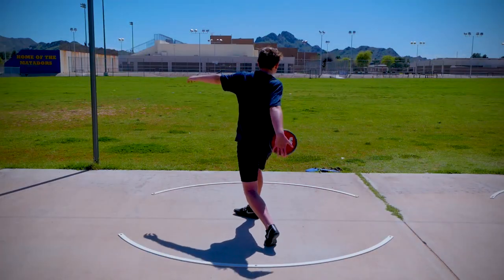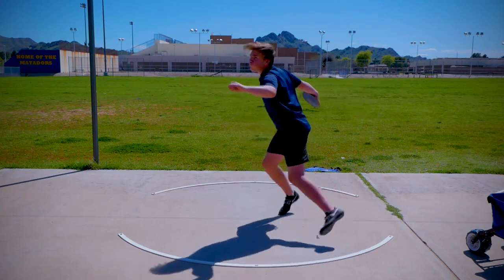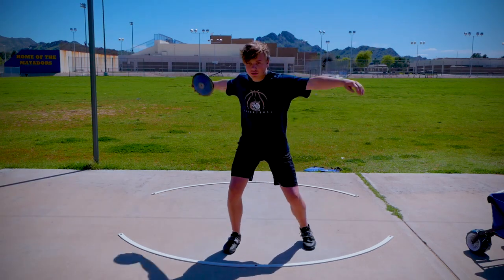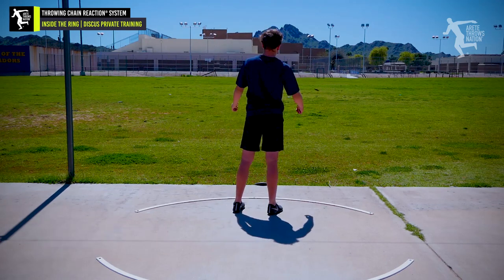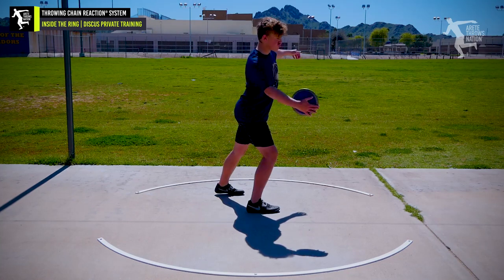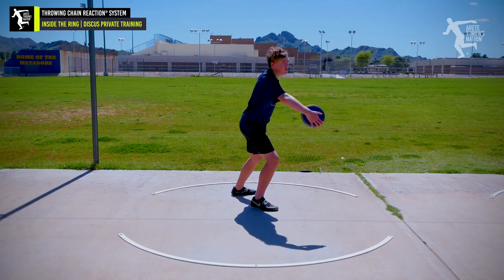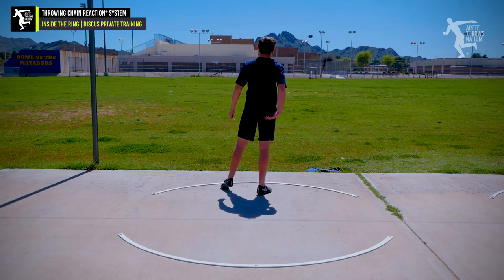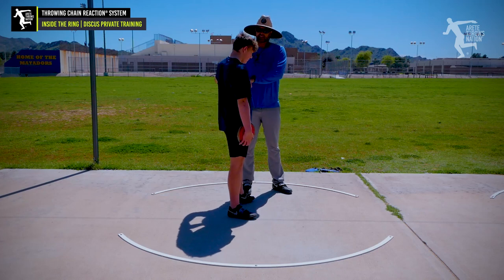Discus Technique Fixes & Training | High School freshman | Inside the Ring